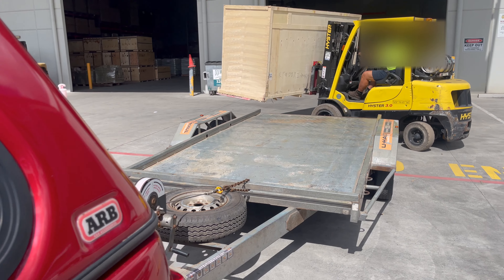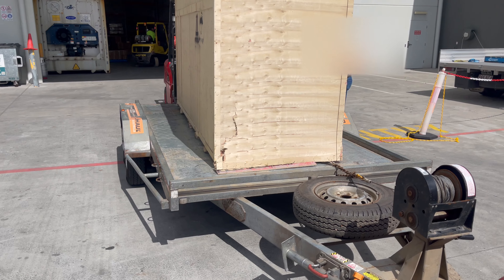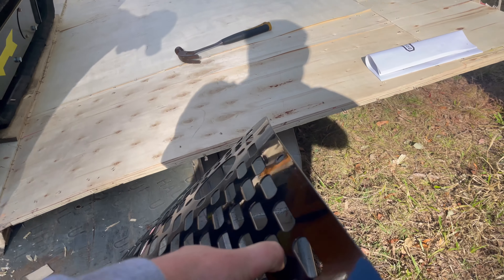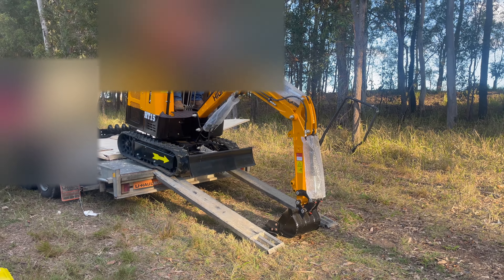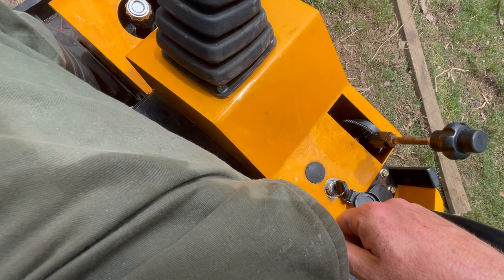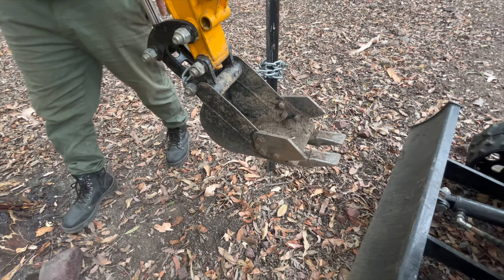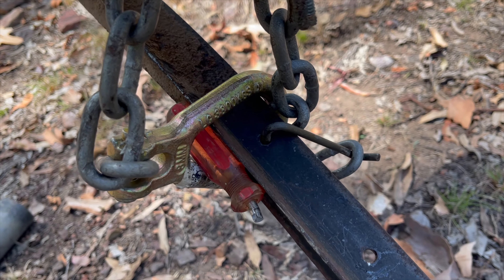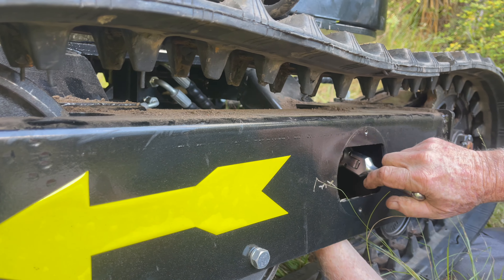Most Expensive Thing I Ever Bought on AliExpress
What's in the box? Let's find out.

Your subscription, memberships and donations help me buy new tools and keep moving forward with this channel.